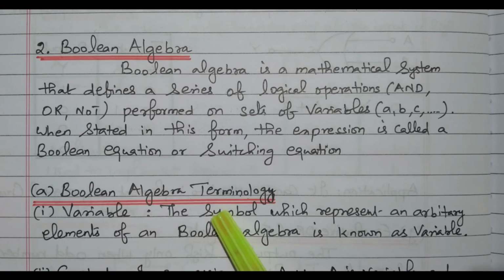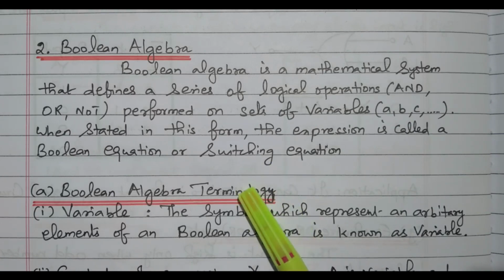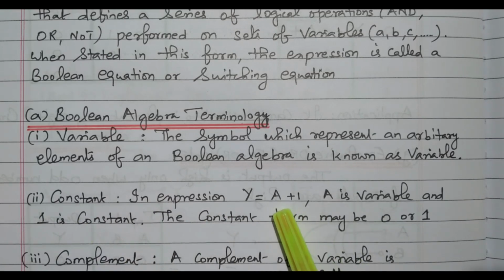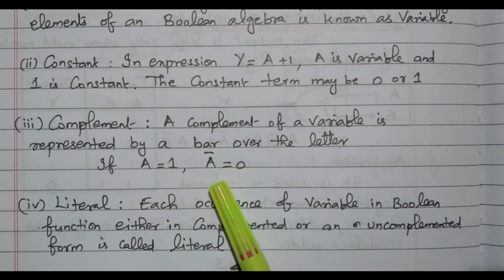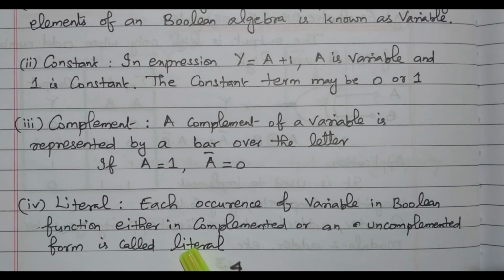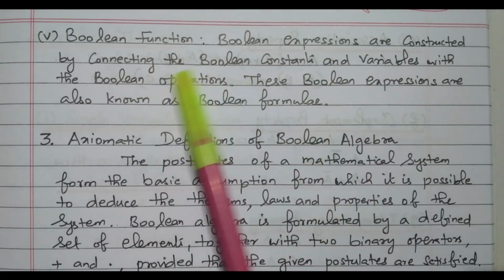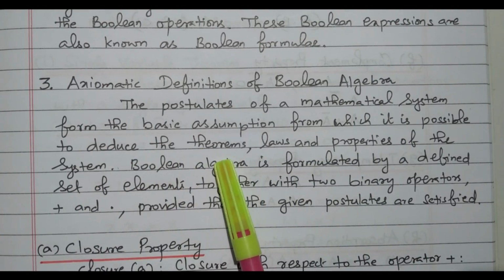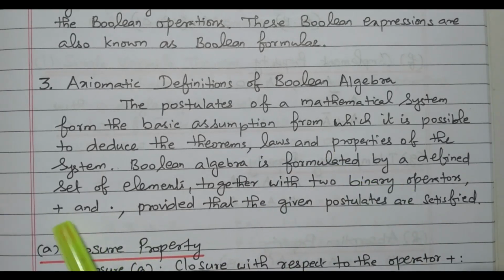38 Boolean Algebra Terminology